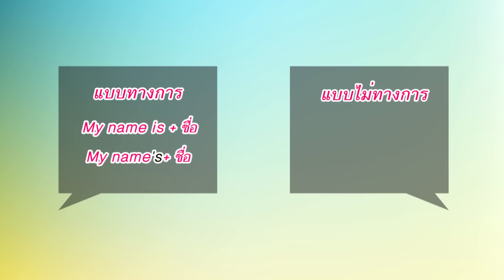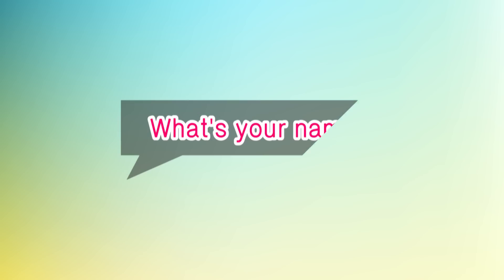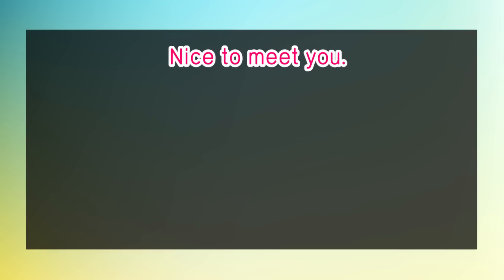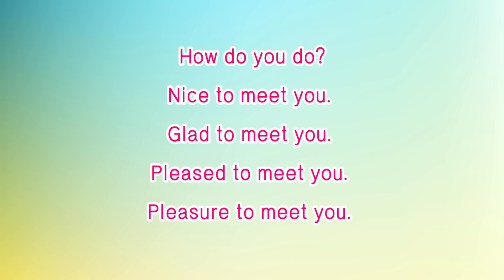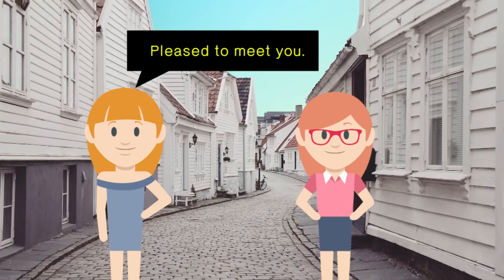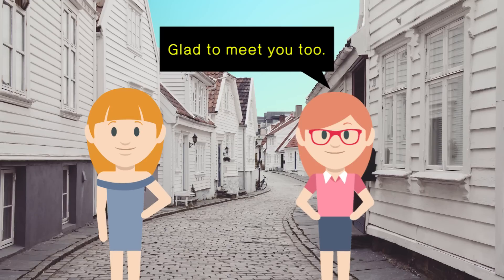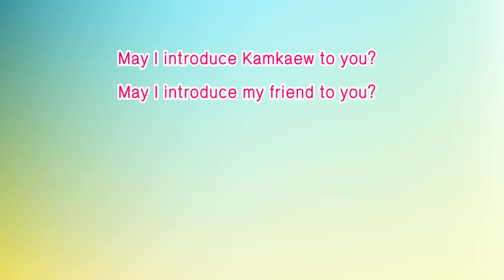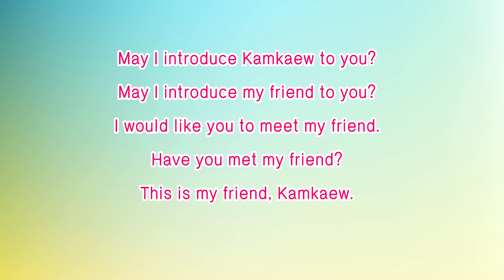Ready English Unit1 (1/4)